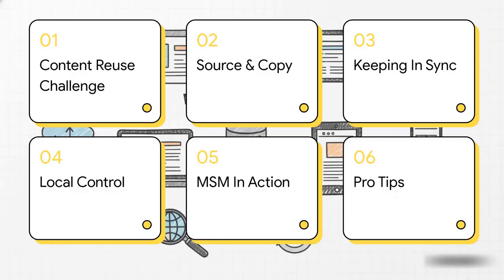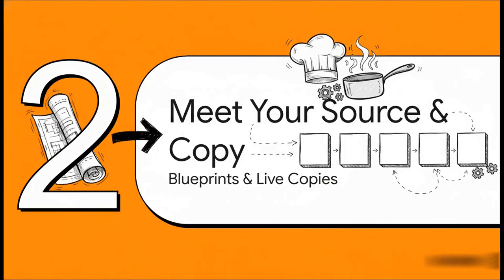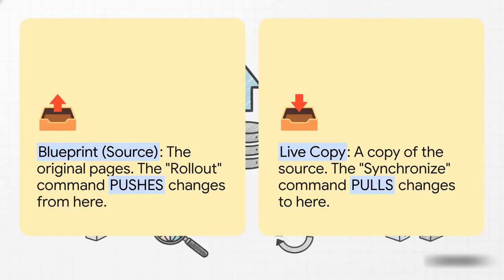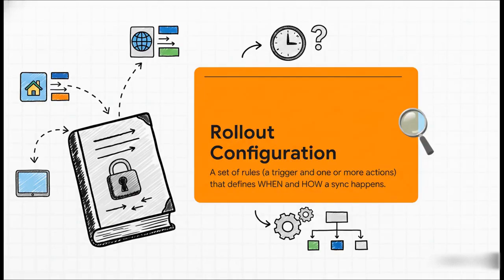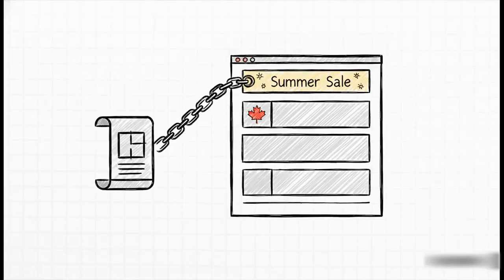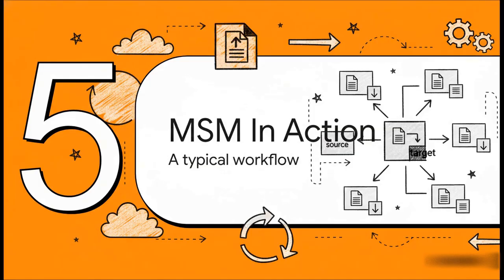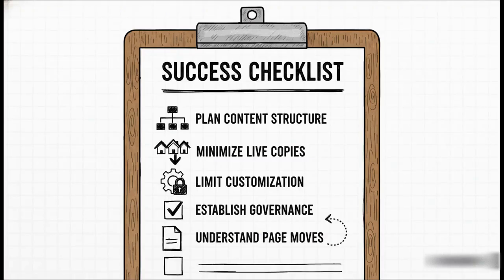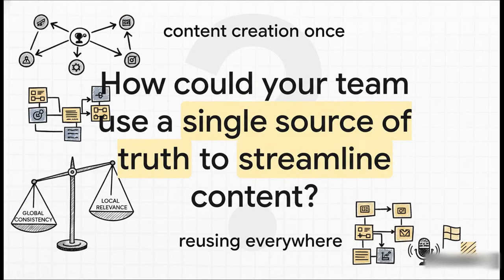Adobe Experience Manager(AEM) Multi Site Manager (MSM) Explained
Adobe Experience Manager’s Multi Site Manager (MSM) provides a comprehensive framework for reusing and synchronizing content across various site locations. By establishing a live relationship between a source blueprint and its live copies, administrators can automate updates and maintain consistent site structures while allowing for local variations. The system relies on rollout configurations and synchronization actions to dictate exactly how and when content changes are pushed from a master site to its replicas. Users can manage these relationships through the Live Copy Overview console, which facilitates actions such as suspending inheritance for local customization or detaching pages to make them independent. Additionally, the documentation outlines strategies for handling rollout conflicts and integrating translation workflows to support complex multinational and multilingual web environments. To ensure optimal performance and reliability, the guides emphasize careful planning and the use of standardized blueprint configurations over manual page copies.